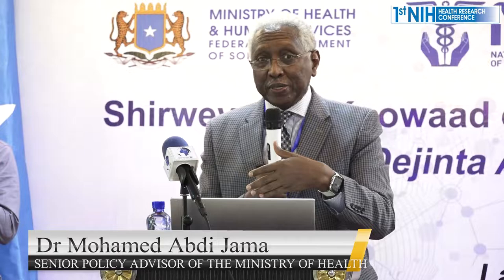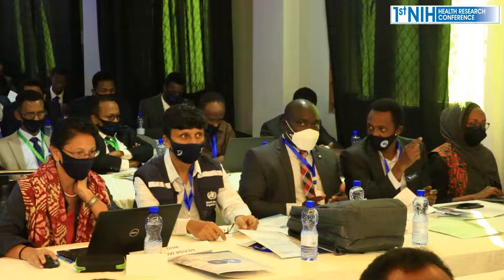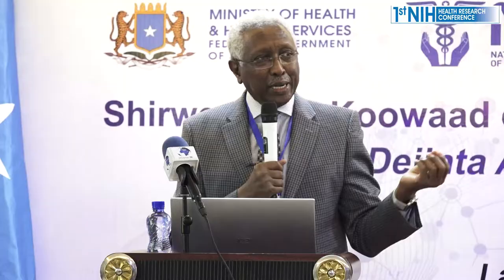Dr Mohamed Abdi Jama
First NIH Public Health Research Conference.
NIH Somalia. Somali National Institute of Health.
Laying The Foundation for Health Research. SomaliHealth. MOHSomalia. Ministery of Health and Human Services. Federal Government of Somalia.